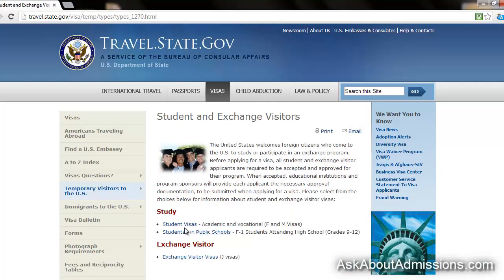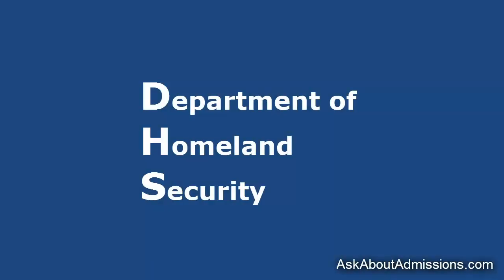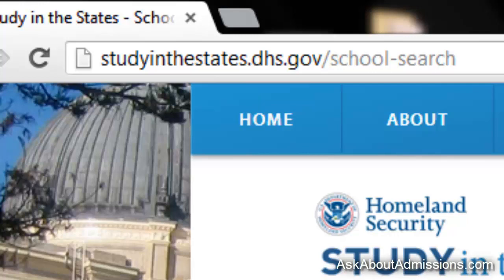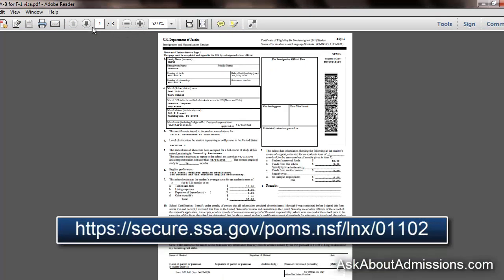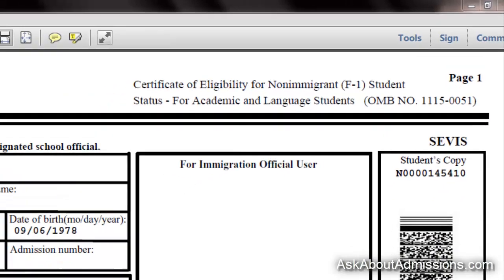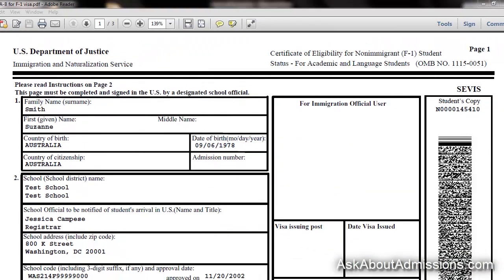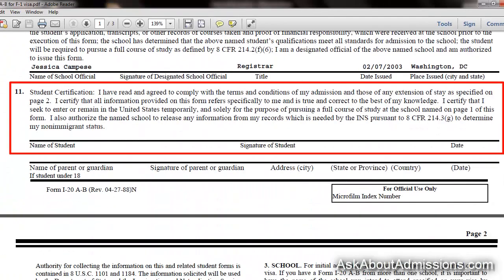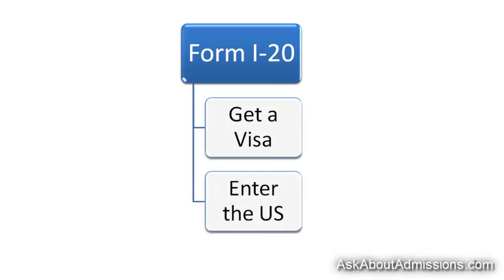I-20 Form. Study Abroad. US Student Visa. What is Form I-20?